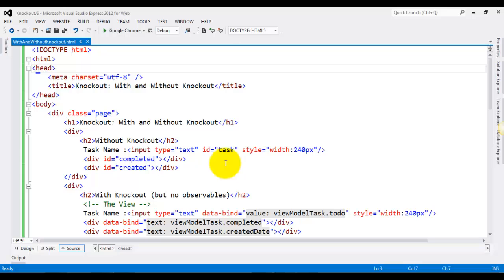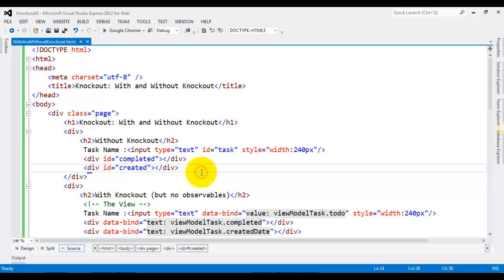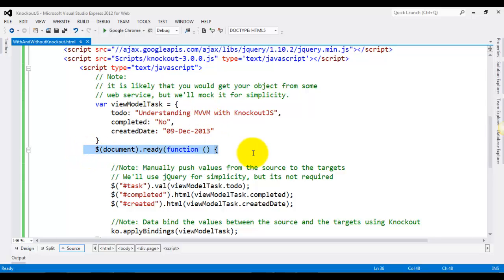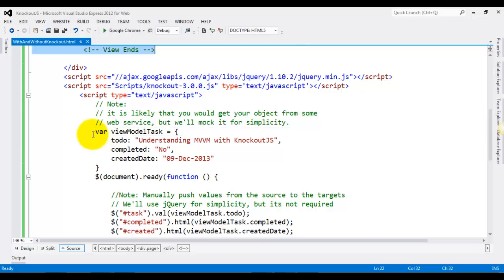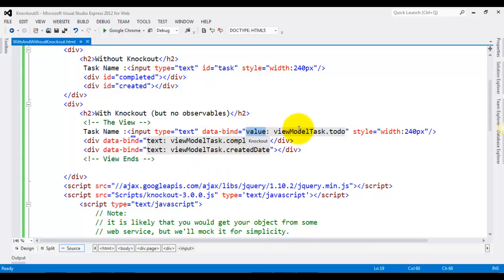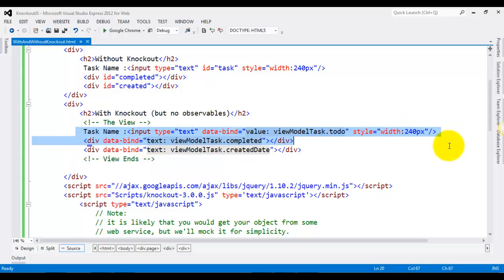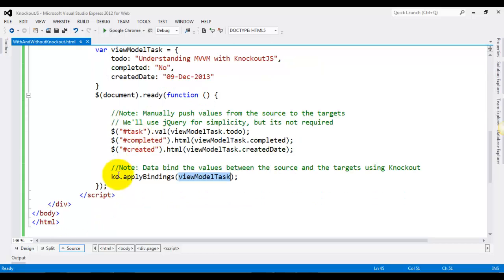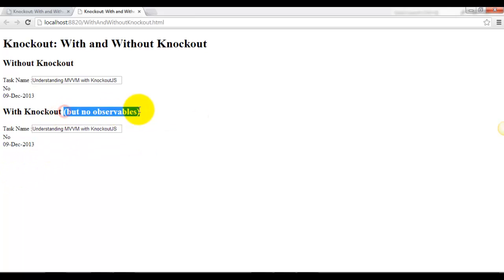Things with and without KnockoutJS - Master KnockoutJS-Web Development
Things with and without KnockoutJS

You can buy this course on

Here are some more Knockout JS videos which you might find useful